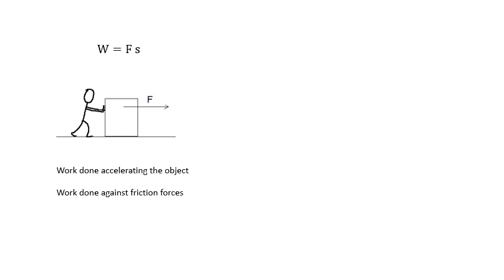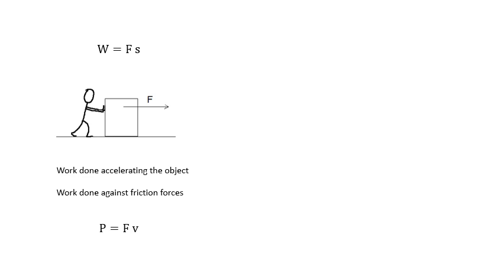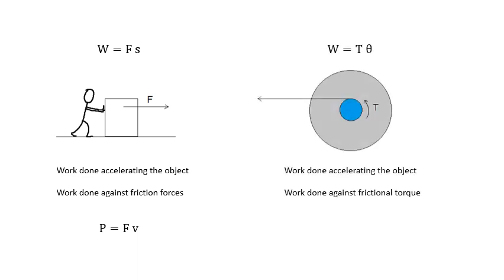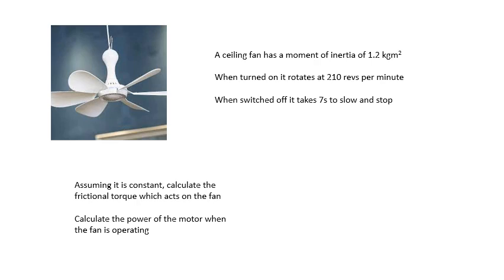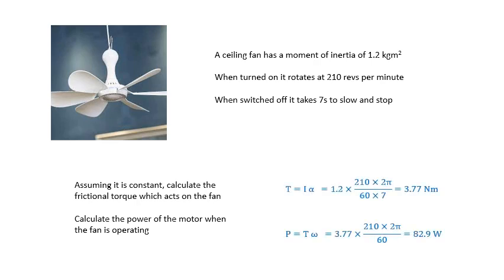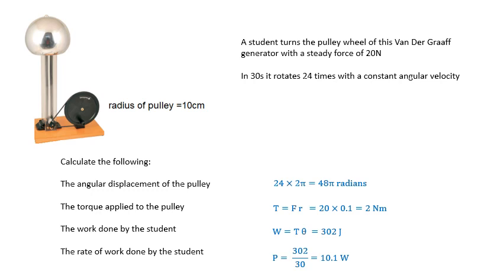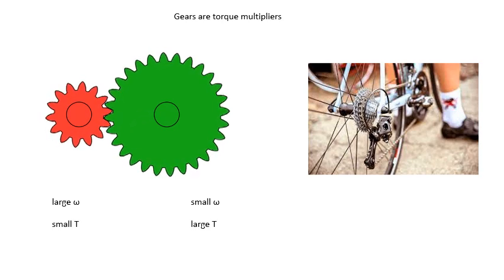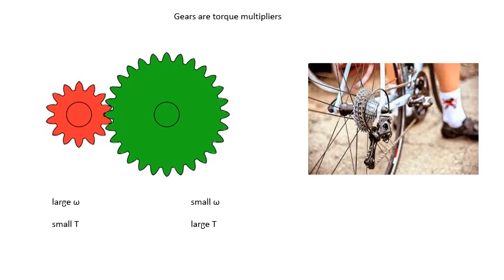AQA A Level Physics: Rotational Work and Power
For the Engineering option